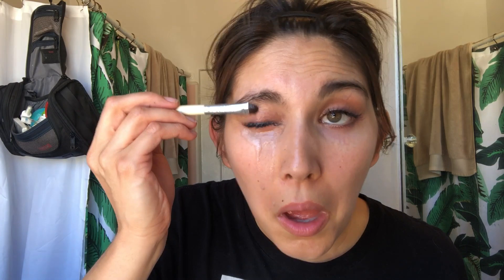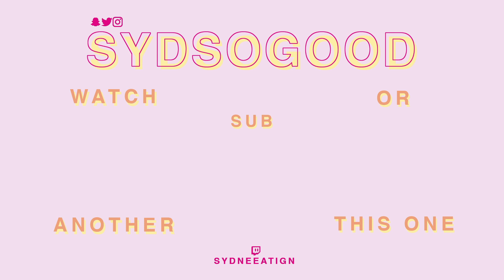How I Keep My Face Acne Free (Skin Care Routine) | Sydnee Goodman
I finally made it, folks! Here is my 2019 skin care routine, including my AM and PM. This routine has kept my face acne free for the last year and is adapted from the 10 step Korean skin care routines. If you click more on the description all the links to the products I talk about is below! I hope you enjoy and that it helps out your skin too!

(The prices listed are what they were when I originally looked it up, might change since a lot of them are Amazon!

Micellar Water
Simple Kind To Skin Micellar Cleansing Water ($26 - 2 pack of the one I show)

Oil Cleanser
Klairs gentle black deep cleansing oil ($23)

Foam cleanser
Klairs rich moist foaming cleanser ($18)

Exfoliator
Klair gentle black sugar face polish ($23)

Toner
Klairs supple preparation unscented toner ($22)

Essence (don’t use anymore)
Missha time revolution the first treatment essence mist ($20)

Serum
iS clinical active serum ($135, yikes I said the price of the smaller bottle in the video - Sorry!!!)

Eye cream
Aromatica rose absolute eye cream ($25 - ended up finding it on Amazon now! YAY!)

Face mask
QET Botanicals Honey cream mask with active Manuka ($60)

Moisturizer
Day time
Christina Moss, organic facial moisturizer ($26)

Evening
Earth tu face organic immortelle and rose face balm ($68)

Sunscreen
Dermalogica oil free matte spa 30 ($54)

GrandeLash ($65)

for the most up to date stream schedule!